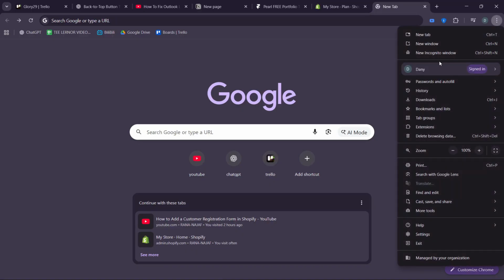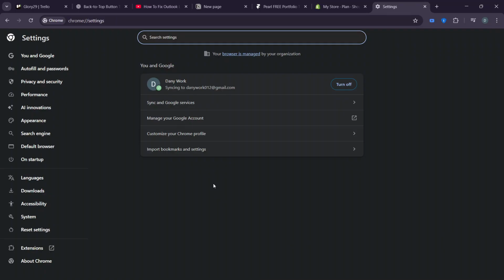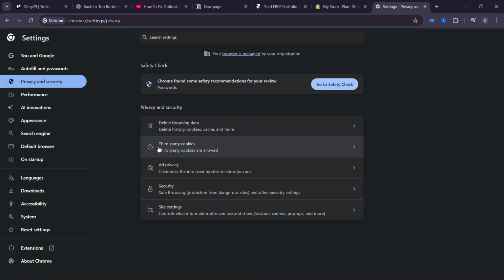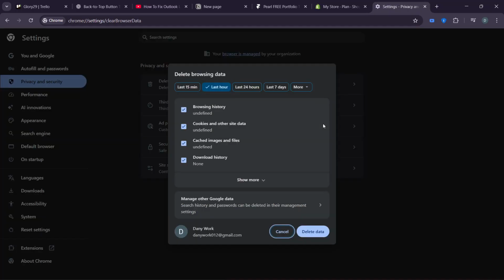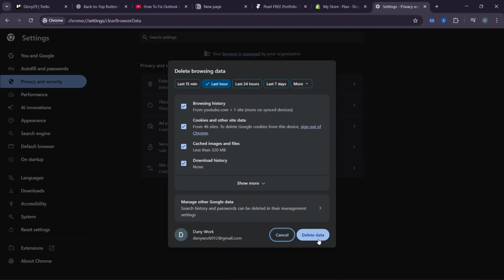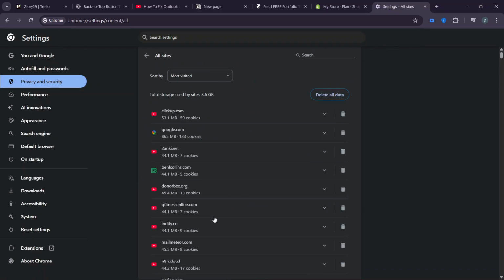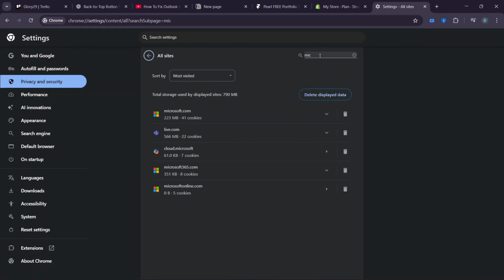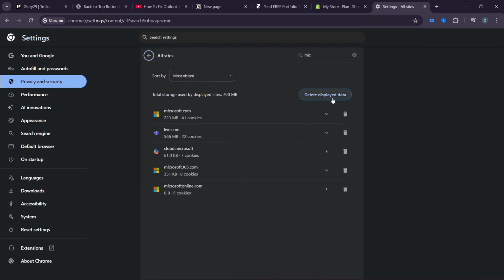How to Fix Outlook Login Issues (Full Guide) 2026!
In this comprehensive guide I will show you how to fix outlook login issues in 2026! Learn how to fix Outlook login issues and regain access to your emails quickly and securely. This guide walks you through common causes of login problems, such as incorrect passwords, account lockouts, or connectivity errors, and provides step-by-step solutions. You’ll also learn how to troubleshoot browser or app-specific issues and reset your account credentials if needed. Additionally, the article covers tips to prevent future login problems and keep your account secure. By the end, you’ll be able to access Outlook smoothly and maintain uninterrupted email communication